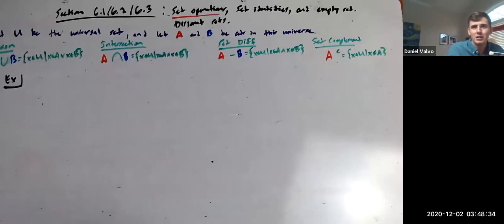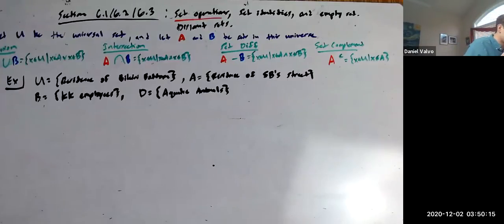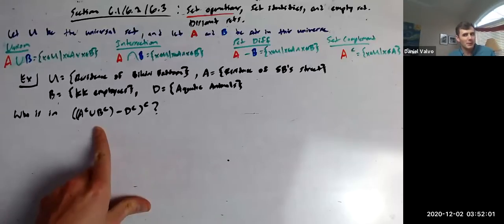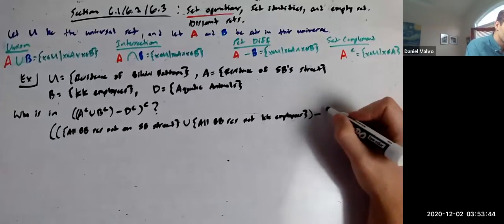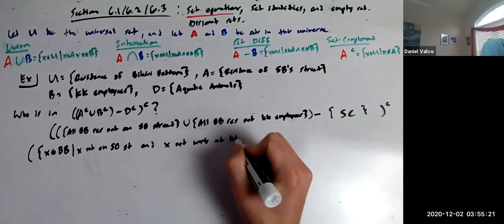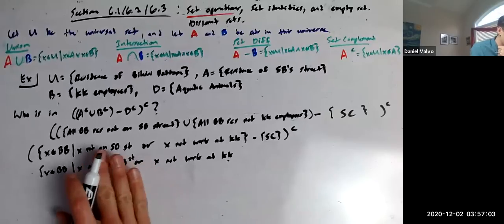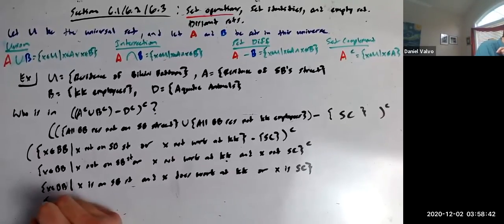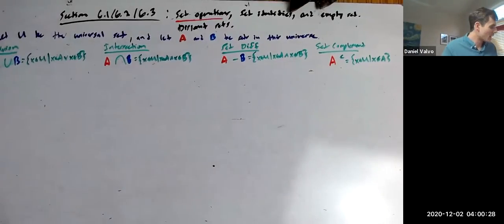A Gnartical Set Expression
MORE SETS. There's so, so much